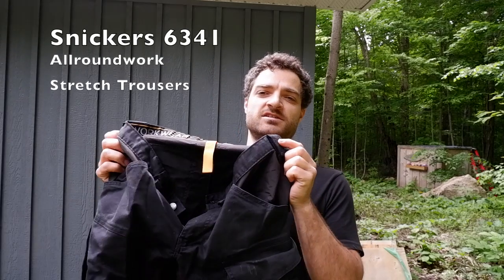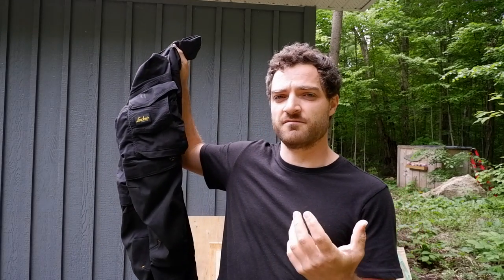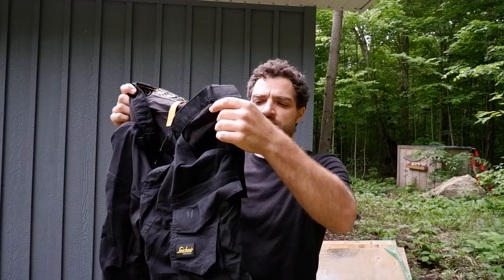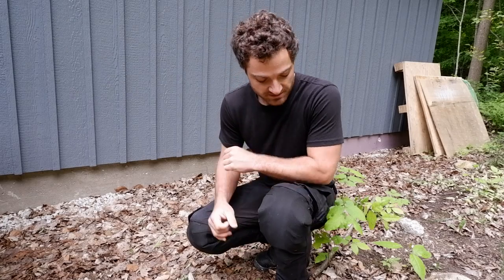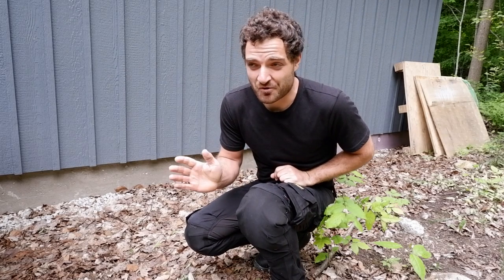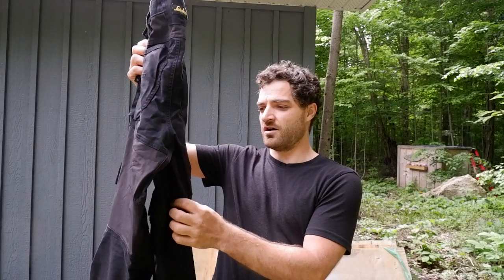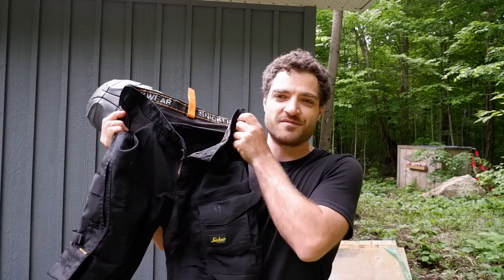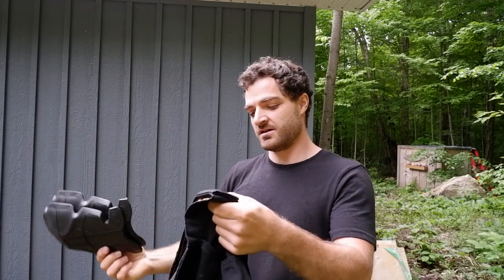Snickers 6341 Stretch Trouser Review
Reviewing the Snickers AllRoundWork 6341 Stretch Trousers
After having worn work jeans for most of my last decade of working in the trades as a carpenter, I thought I'd branch out and try out the durable, fitted, work pants made by Snickers.